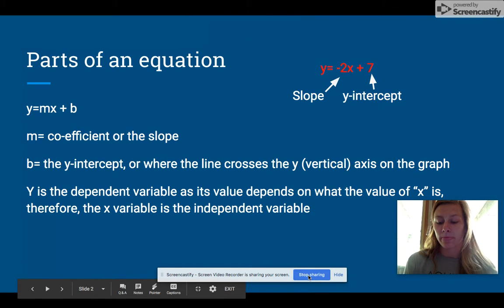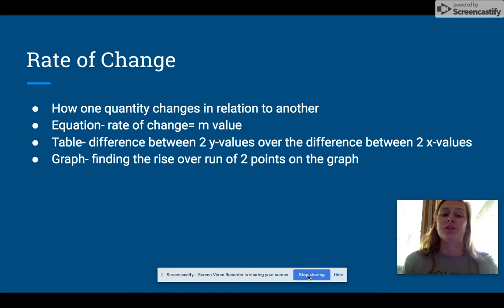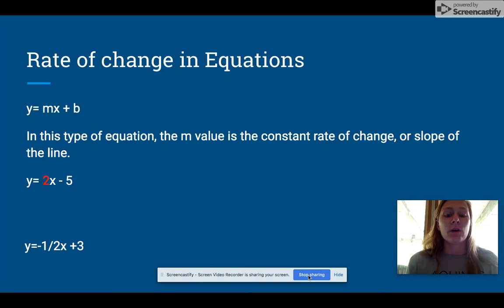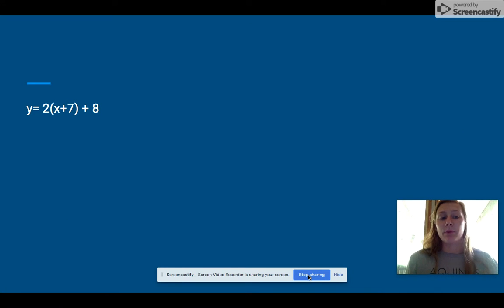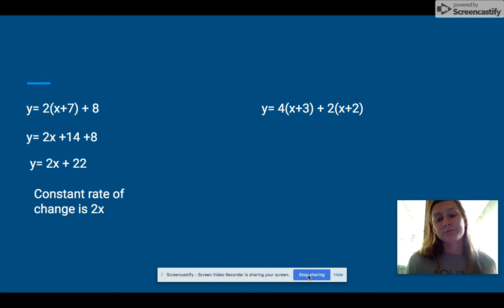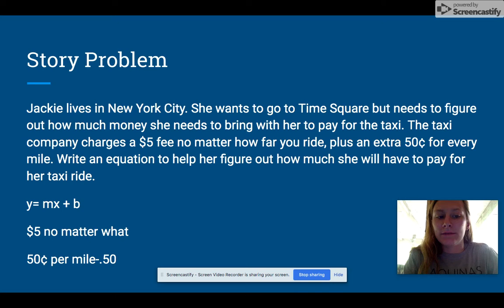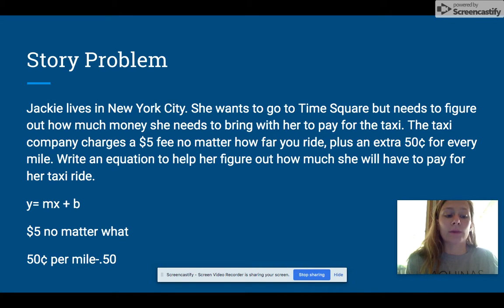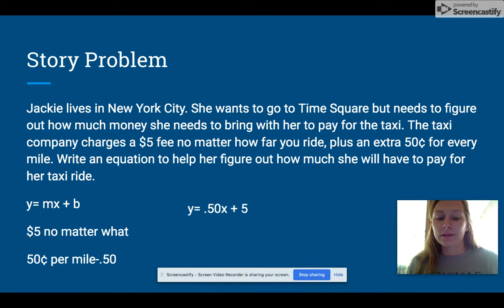Teaching video 1- Constant Rate of Change in Equations